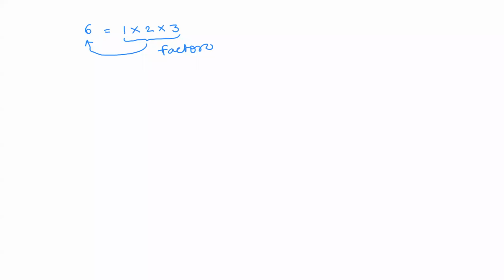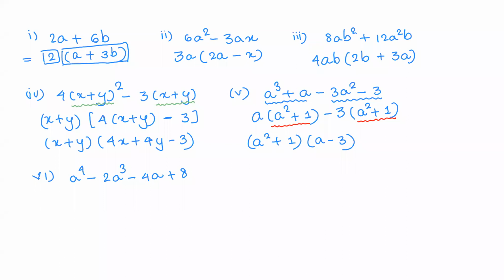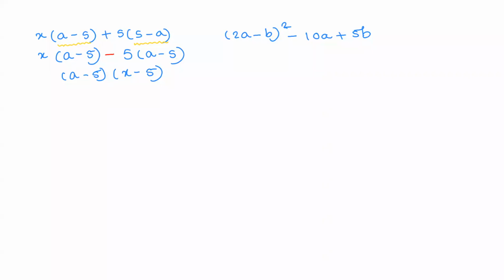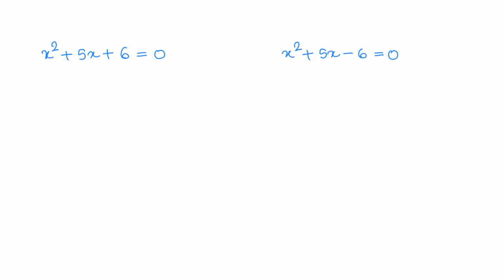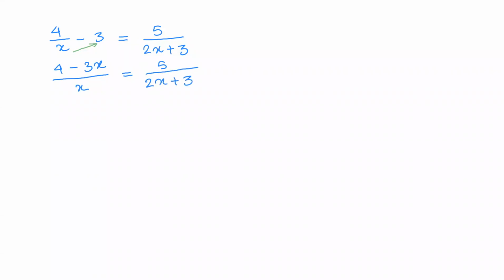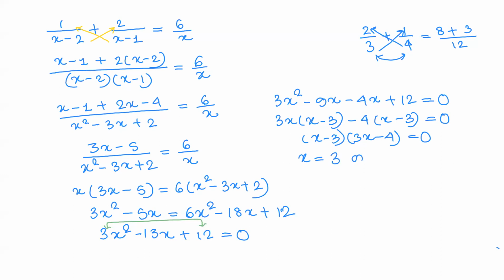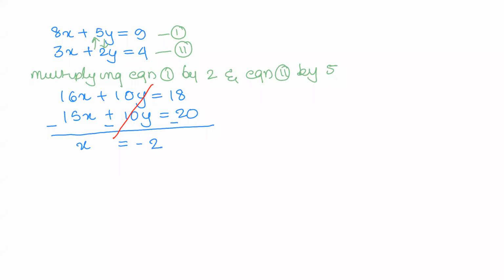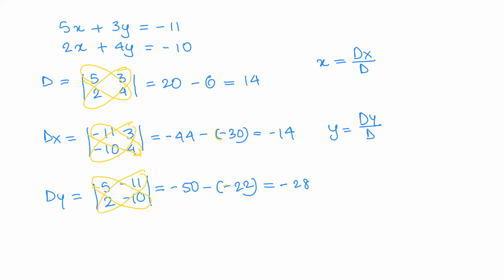Maths Foundation Lect 2 by Ranjeet Sir 02 July 21